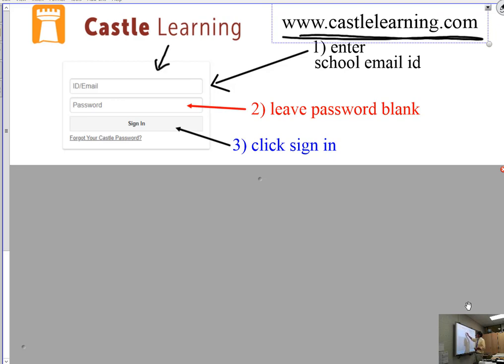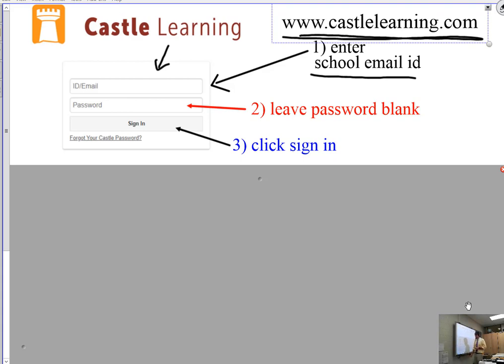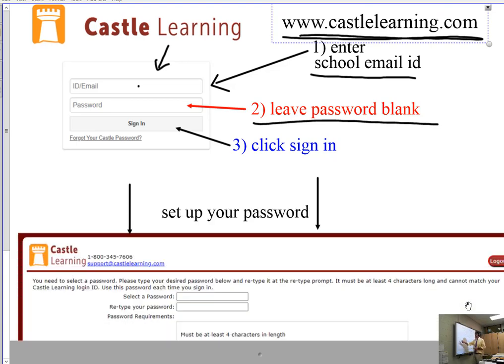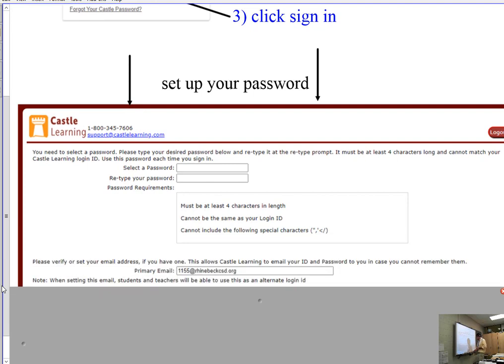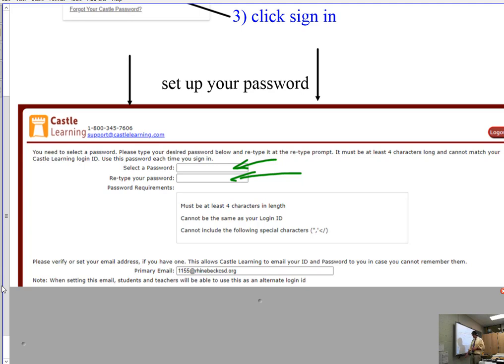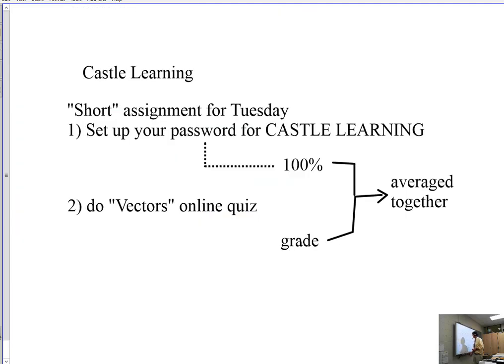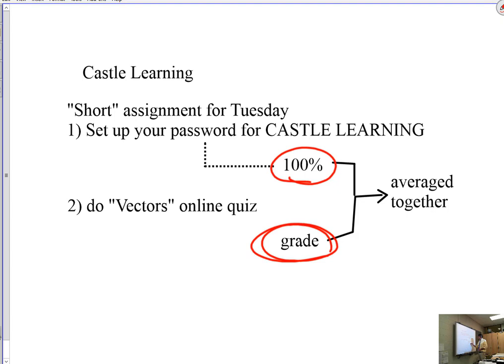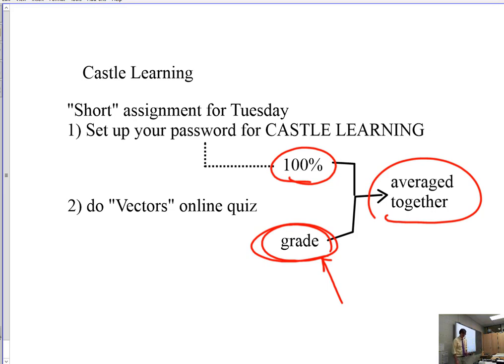castle learning setup